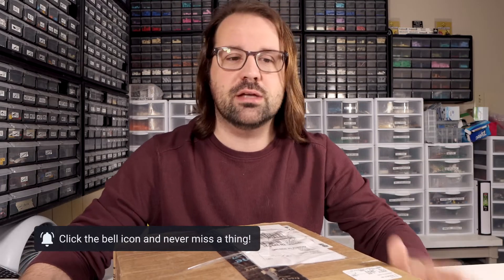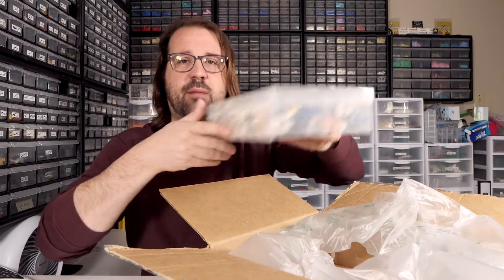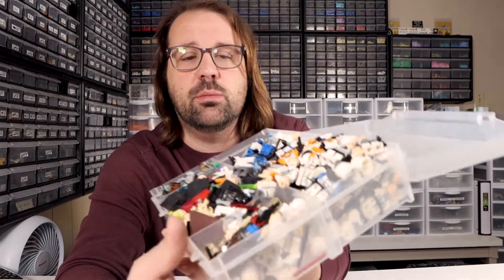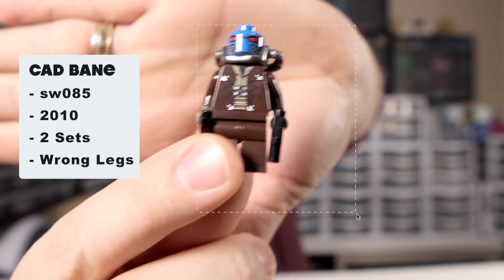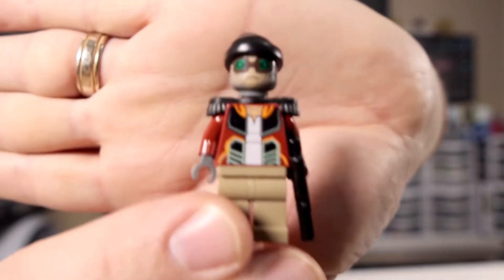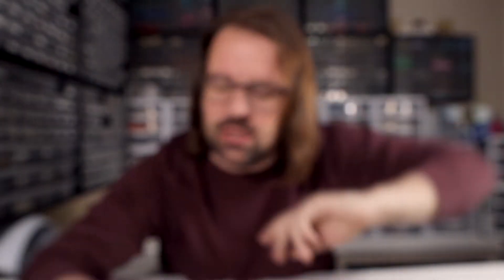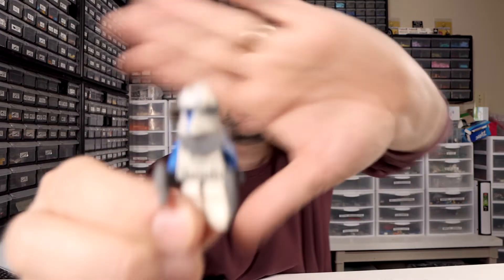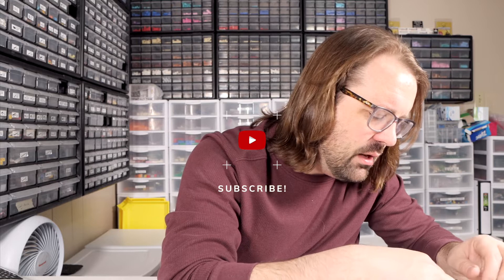Star Wars LEGO Haul I Star Wars LEGO Minifigure Unboxing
Welcome back, LEGO gang! Today we're reviewing this massive Star Wars LEGO haul. It's been awhile since I've done a Star Wars LEGO minifigure unboxing, so we will be reviewing these vintage minifigures and figuring out which ones to keep! Some great stuff in this one, for sure!

——— Video Contents ———
0:00 Intro
1:35 Unboxing
6:33 Bin Overview
13:50 Outro

➤ MAIL TIME:
Bliss Brick Studios